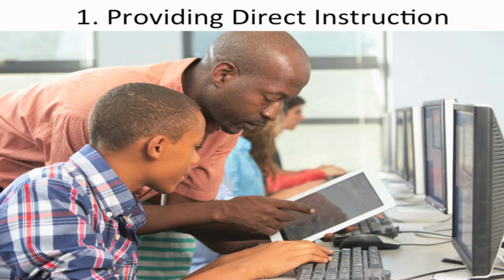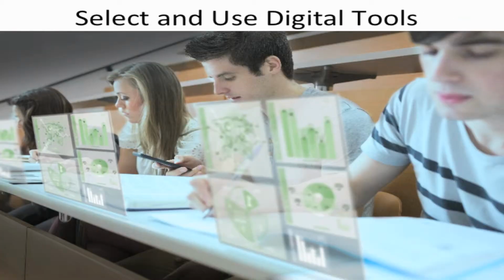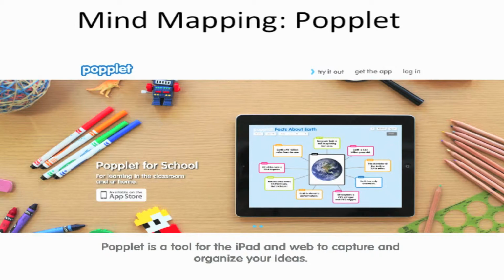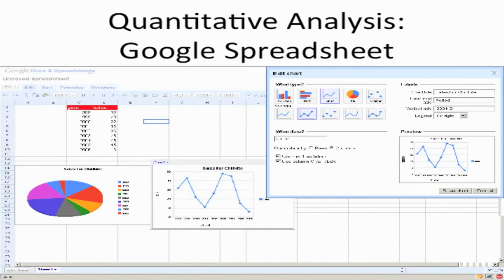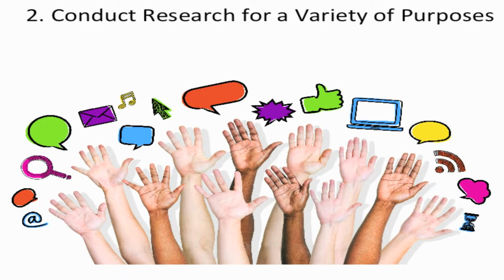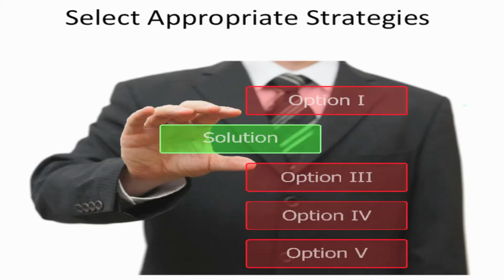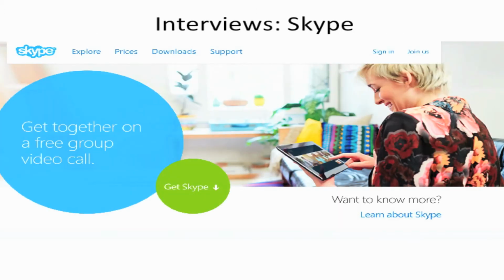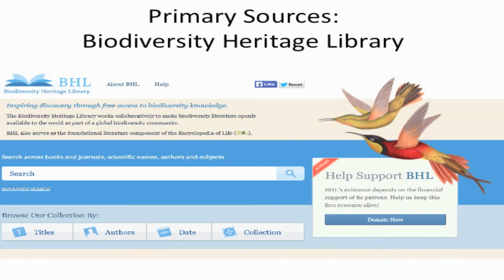Conducting Research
This is the Quick View for the Instructional Strategy Guide on Conducting Research for PowerUp WHAT WORKS.